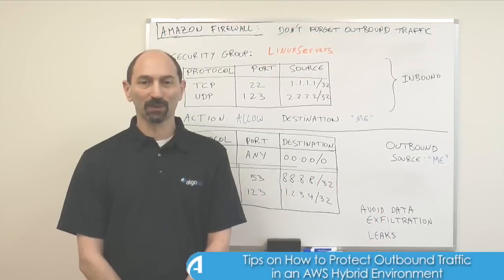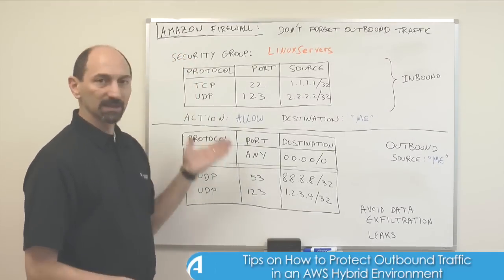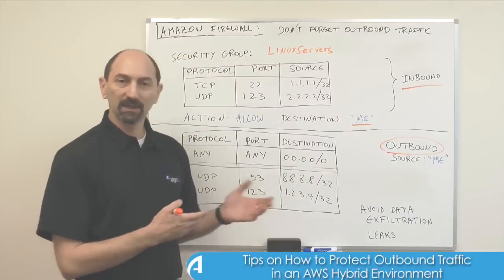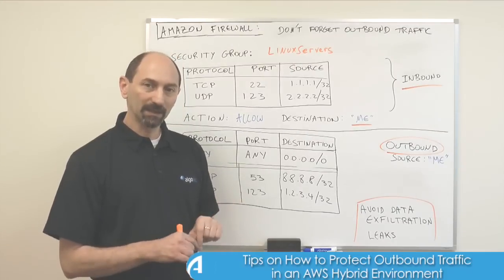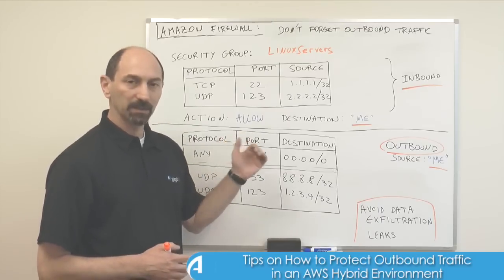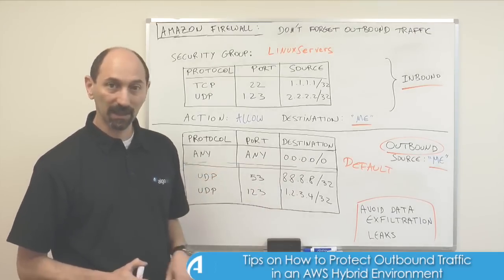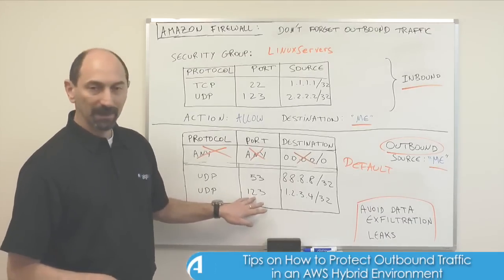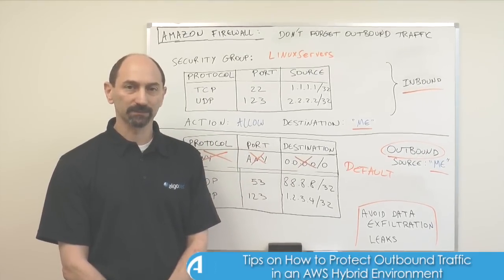Protect Outbound Traffic in an AWS Hybrid Environment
Best Practices for Amazon Web Services (AWS) Security: Lesson 2

Outbound traffic rules in AWS Security Groups are, by default, very wide and insecure. In addition, during the set-up process for AWS Security Groups the user is not intuitively guided through a set up process for outbound rules – the user must do this manually. In this lesson, Professor Wool, highlights the limitations and consequences of leaving the default rules in place, and provides recommendations on how to define outbound rules in AWS Security Groups in order to securely control and filter outbound traffic and protect against data leaks.